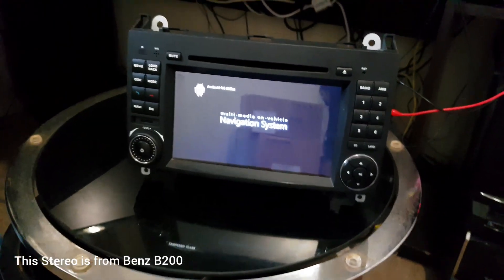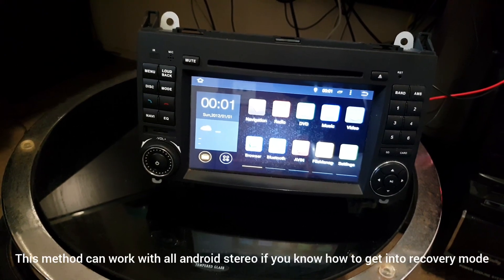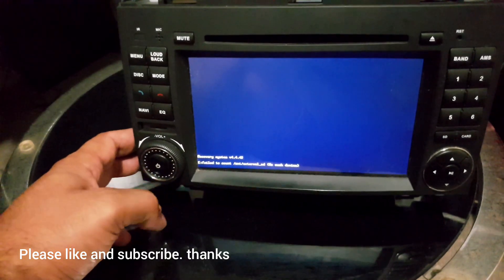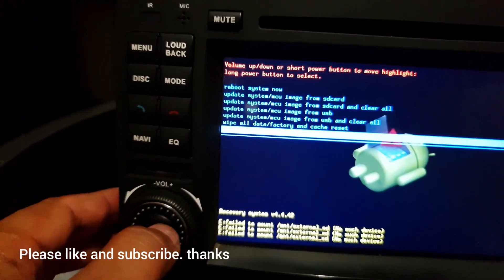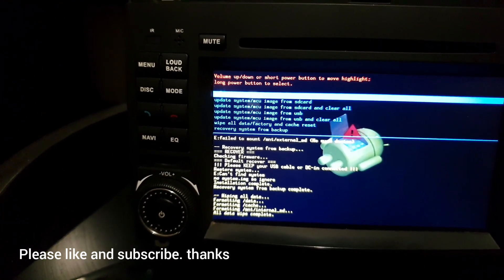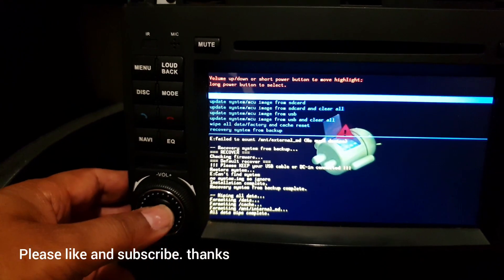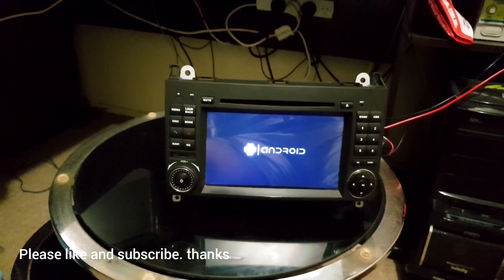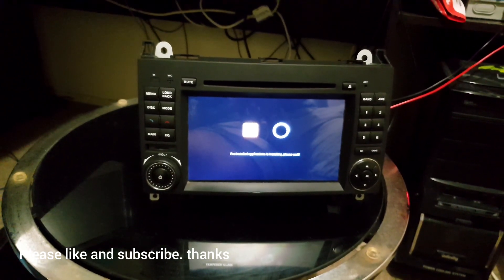Android stereo stuck on boot screen fix, without reinstall firmware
This video help you to fix this boot screen stuck issue by using recovery mode and if you have no firmware or backup